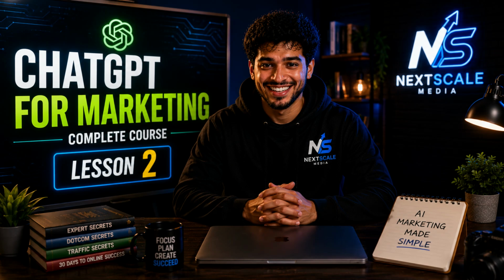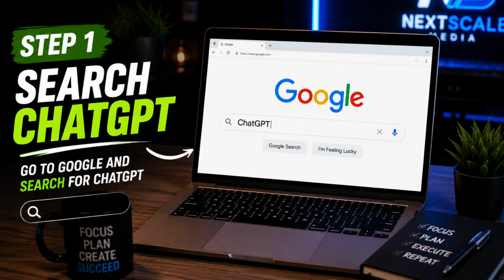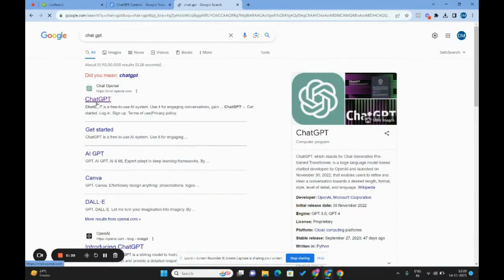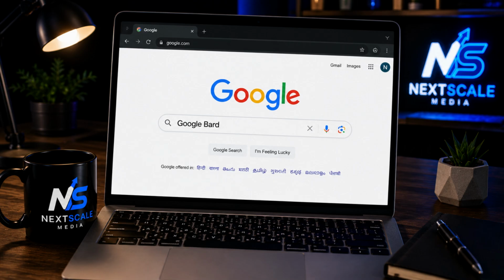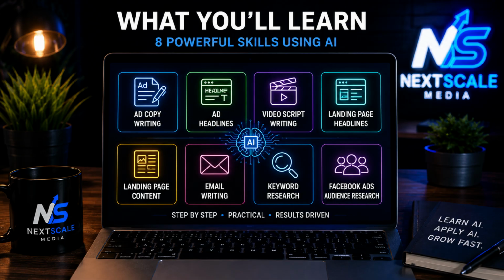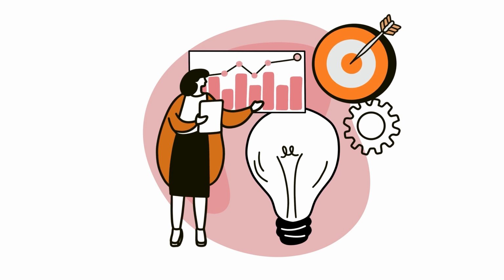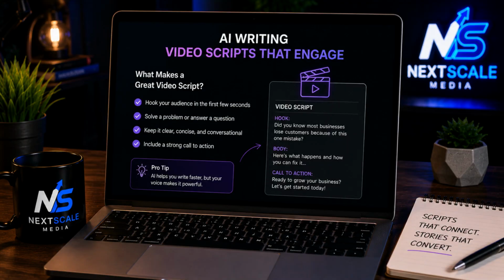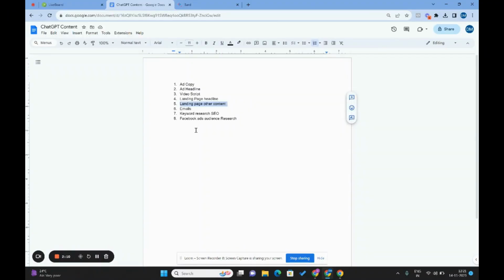ChatGPT For Marketing Course — Lesson 2 🚀 | AI Marketing Setup For Beginners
Welcome to Lesson 2 of the ChatGPT For Marketing Course by NextScale Media.

In this video, you’ll learn:
✔ How to use Google Bard
✔ AI tools for marketers
✔ How AI helps with content creation
✔ AI ad copy writing
✔ AI video script writing
✔ Landing page content creation
✔ SEO keyword research
✔ Facebook Ads audience research
✔ AI marketing for beginners

This lesson is perfect for:

* Digital marketers
* Freelancers
* Business owners
* Content creators
* Students
* Beginners learning AI marketing

If you want to learn how to use ChatGPT and Google Bard for marketing, content creation, SEO, ads, and online business growth — this course is for you.

AI tutorials,
and future AI trends.